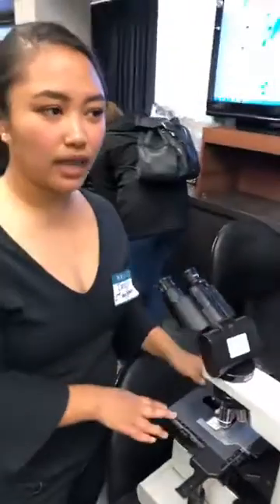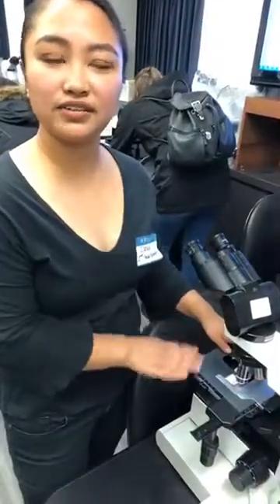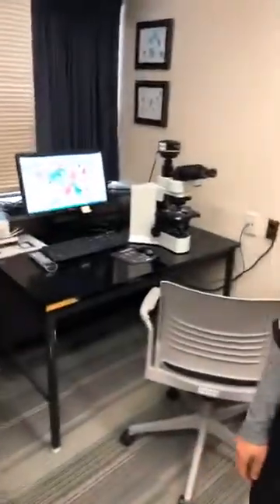Continuing on our tour with the Diagnostic Cytology program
Live from our Open House on November 16, 2019.